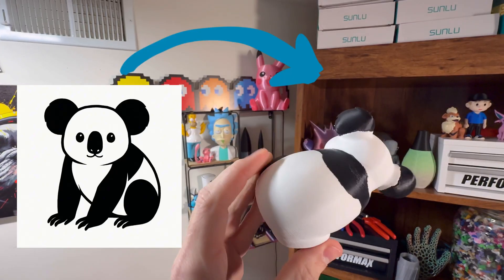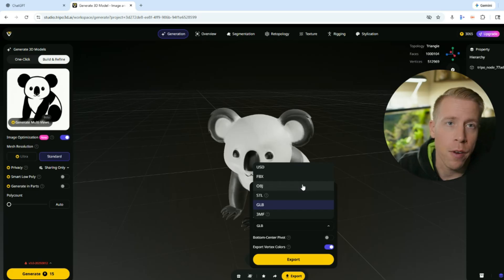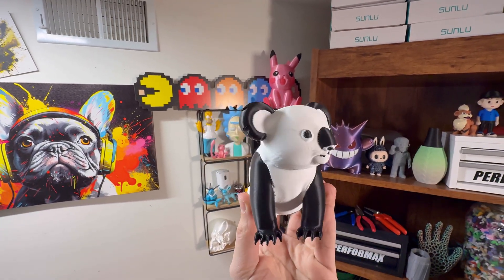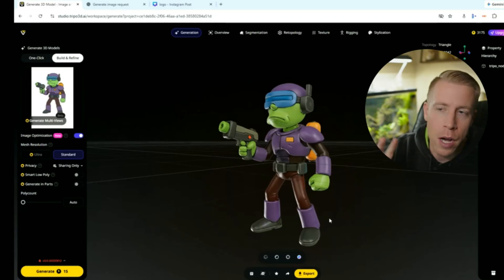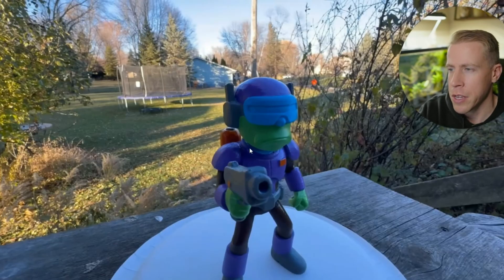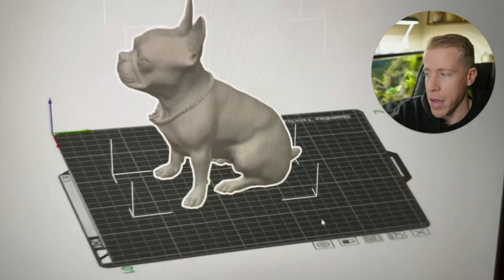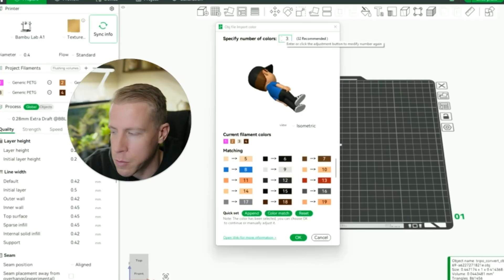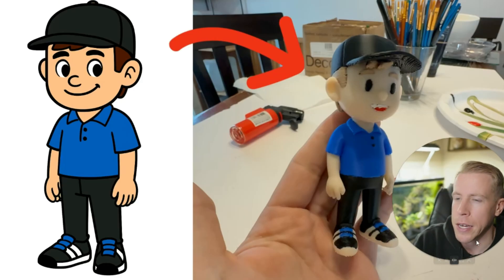I Tested Tripo AI so You Don't have to.. Creating 3D Models!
I Tested Tripo AI so You Don’t Have to breaks down what it’s actually like using this tool to create 3D models. I cover what worked, what didn’t, and how good the models really are once you try to print them. It’s an honest look without the hype. This gives you a clear idea if Tripo AI is worth using for 3D printing.